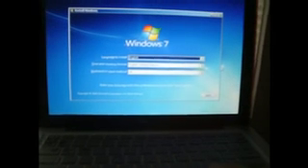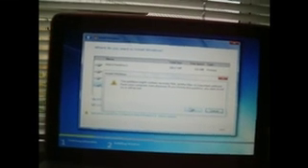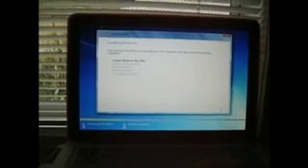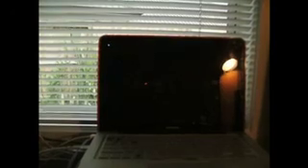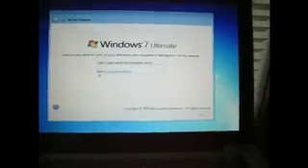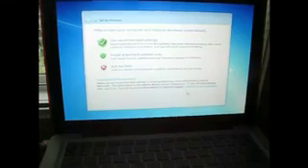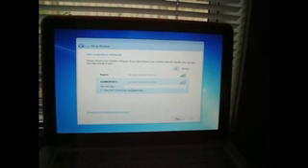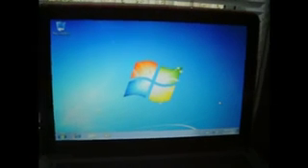installing full windows 7 on macbook pro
installing windows 7 on my macbook pro and then it broke after lol the internal hard rive broke i think